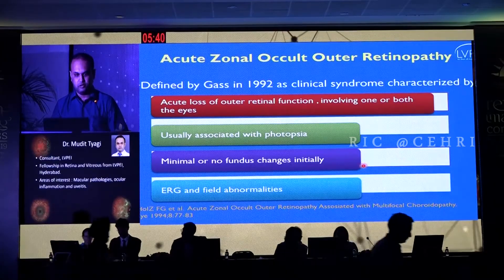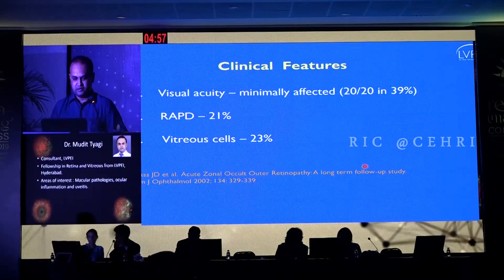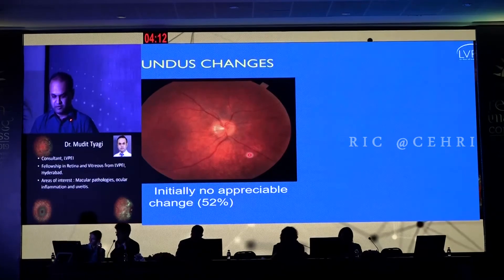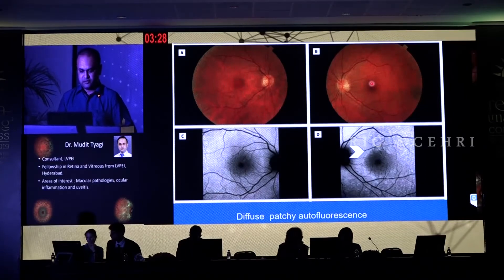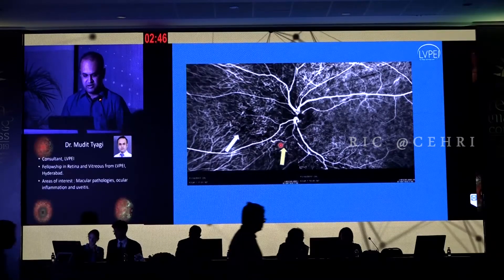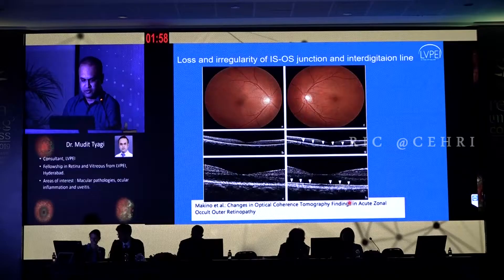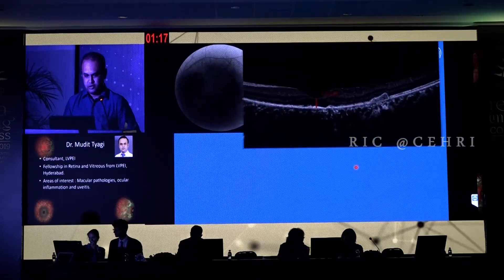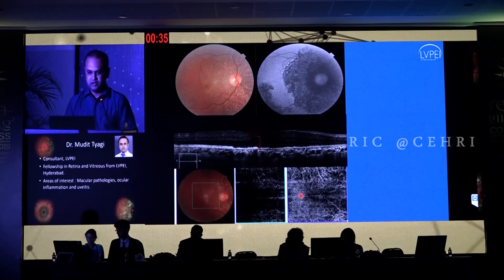Talk by Dr. Mudit Tyagi on Acute Zonal Occult Outer Retinopathy (AZOOR) | RIC 2019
Doctor Profile :

Dr. Mudit Tyagi
Vitreo Retinal Services
LV Prasad Eye Institute, Hyderabad

About Video :

Dr. Mudit Tyagi speaks about multimodal imaging in Acute Zonal Occult Outer Retinopathy (AZOOR).